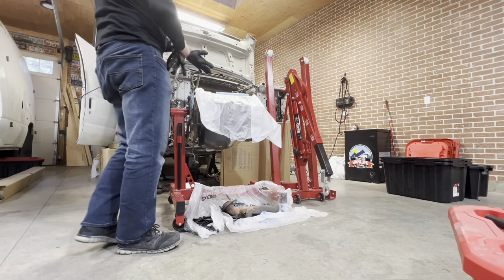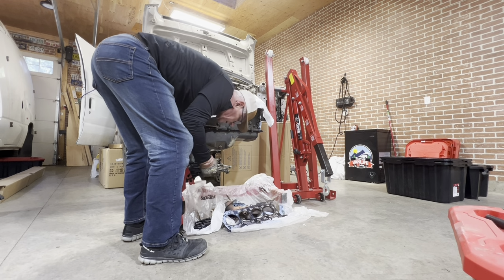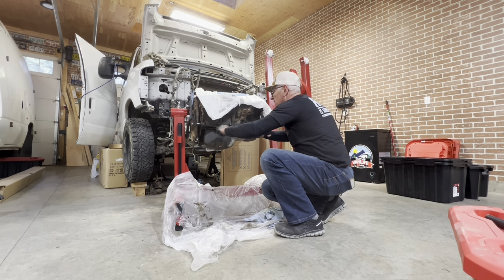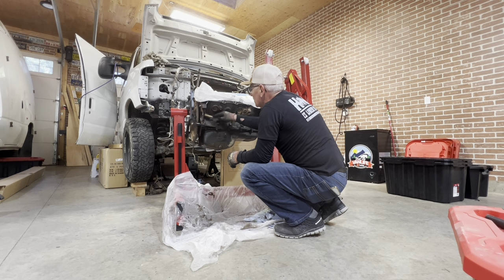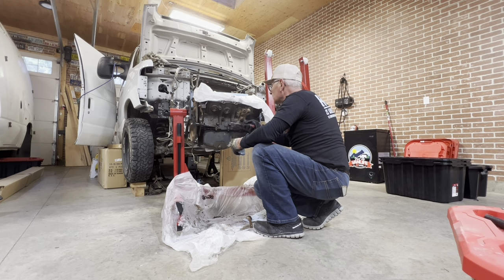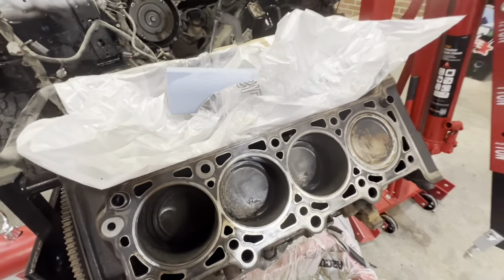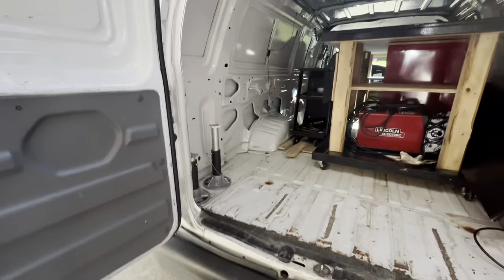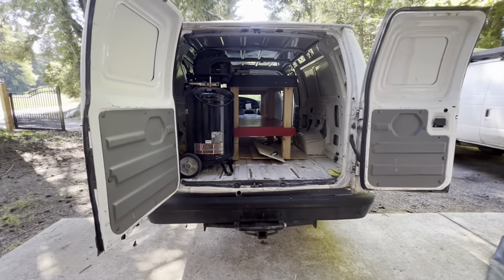THIS IS A SAD DAY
Hi Guy and Gals
Welcome to the channel,My name is Loren, My house on wheels is a 2006 Ford cutaway chassy Ex Ambulance with a 6.0 diesel. that I converted to a tiny home on wheels,Did a 4X4 conversion, But best of all I converted it to run on waste vegetable oil! Now the biggest question I get asked is what is my background? As you can hear I have a thick Hungarian accent! Probably because that is where I was born and raised! Most of you  guys know, What to expect from my channel, a mix of videos like Van Life, camping outdoors activities and lots of wrenching, along with some offroad and Overland adventures. The project that im most exited is Building out the Dodge Dakota and hoping by this fall to be able to continue transformation, just waiting on parts, I’m sure some of you know how that goes, the waiting time its just incredible..
You want to support the madness Join my Youtube memberships to get access to daily updates: youtube/@LoLe's offroad and overland

How to contact LoLe's OffRoad and Overland